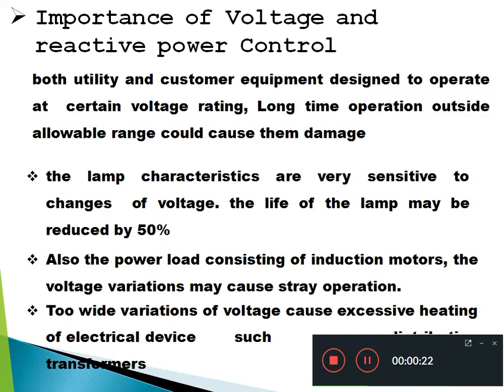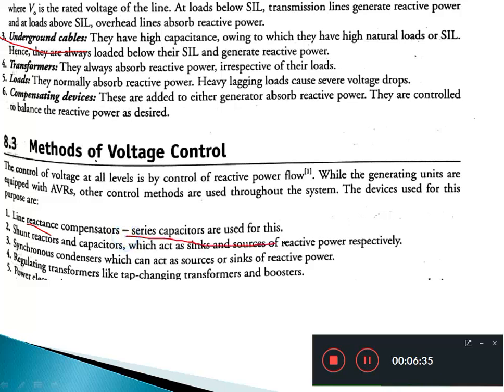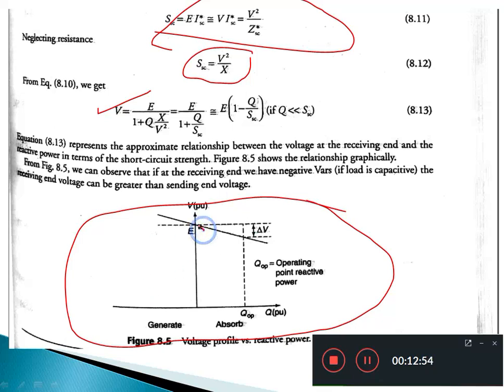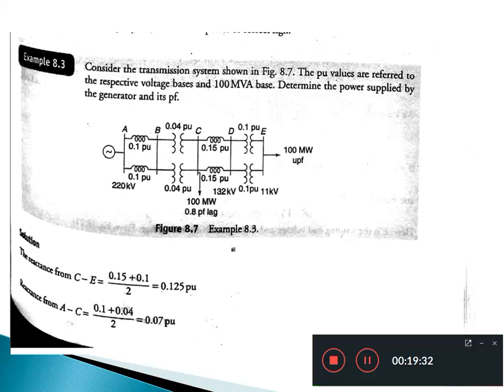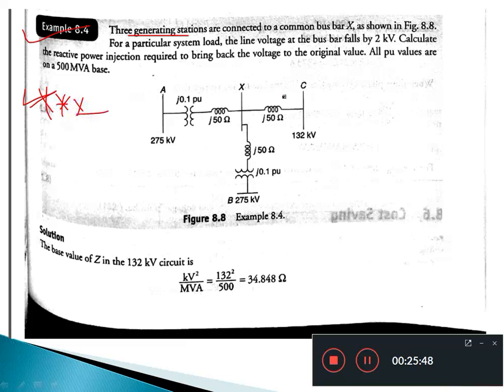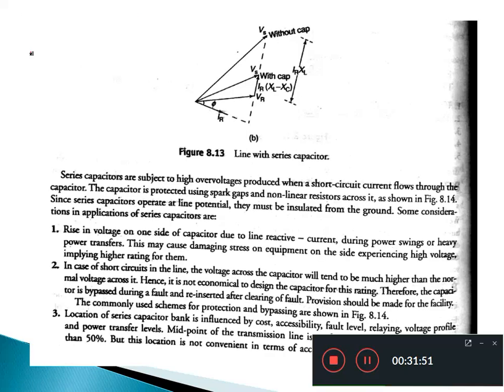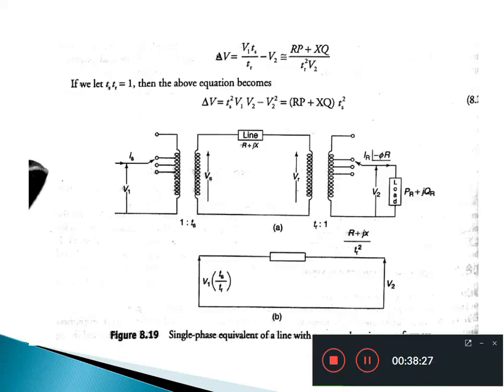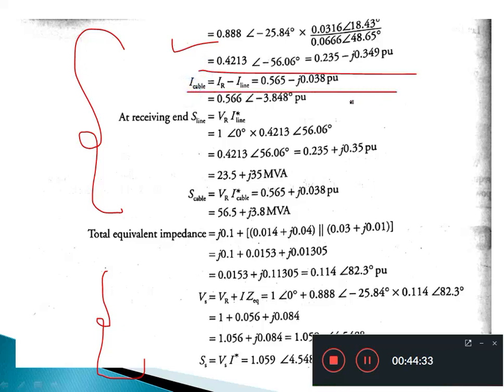power system operation and control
module 4 voltage and reactive power